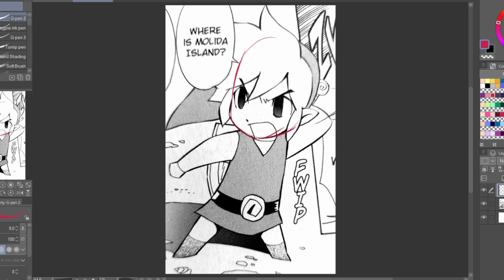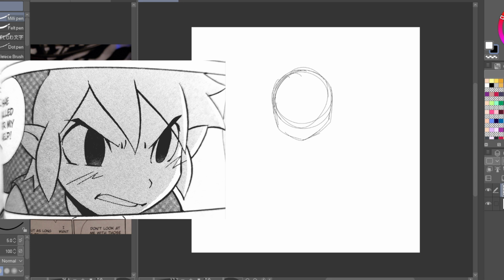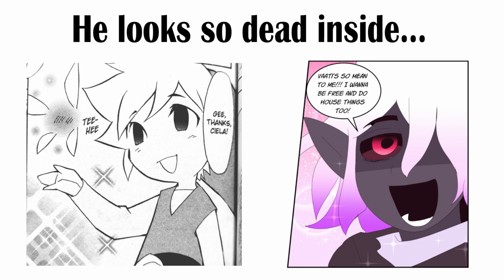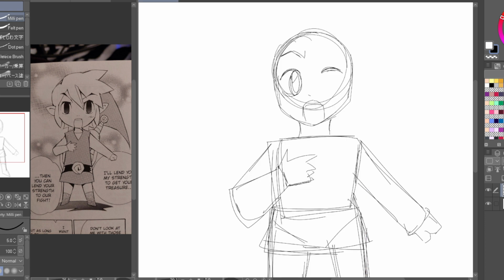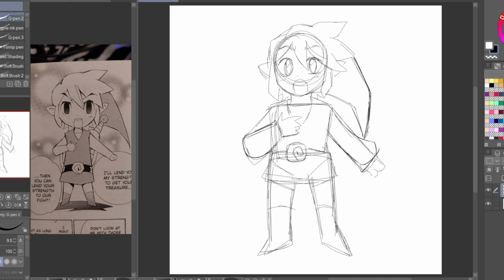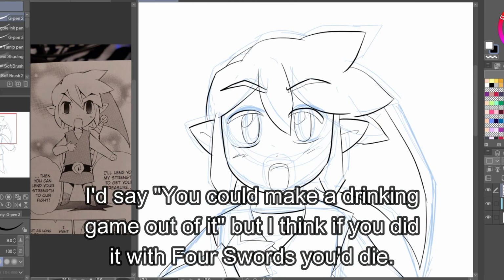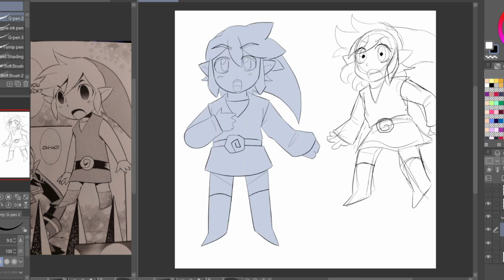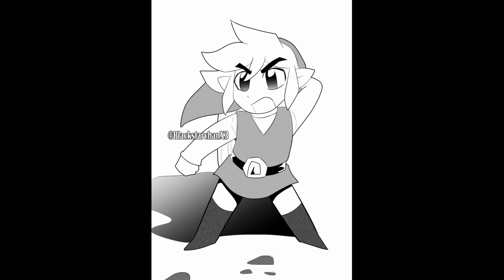Fixing Phantom Hourglass's art style...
This bothered me so much I made a video.